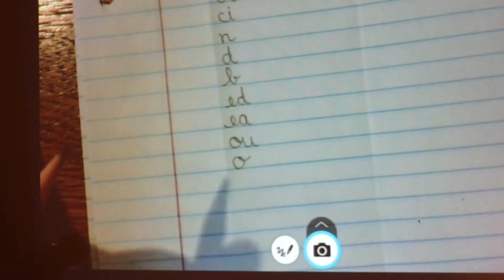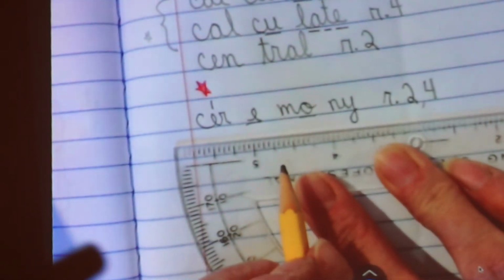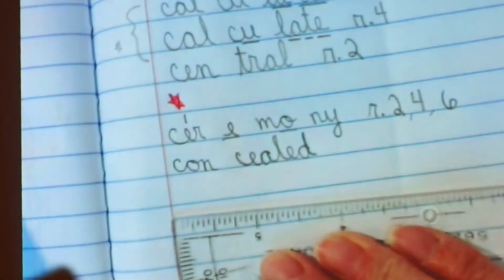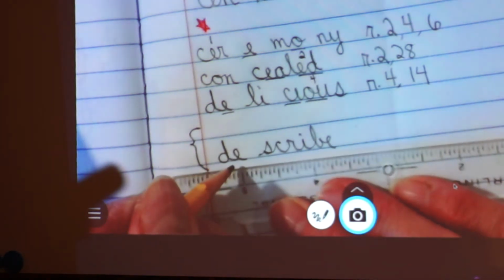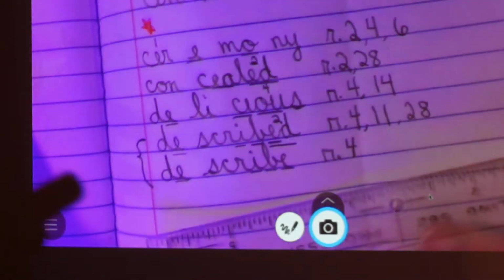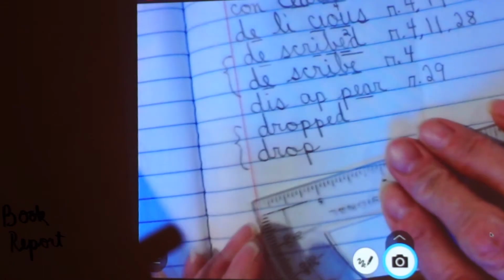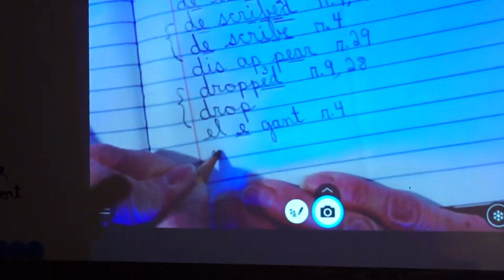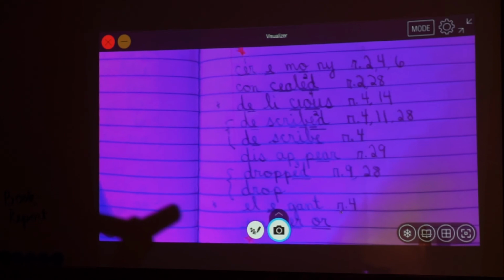Spelling4th Q4W3D2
Valeo Academy 4th Grade Spelling Q4W3D2